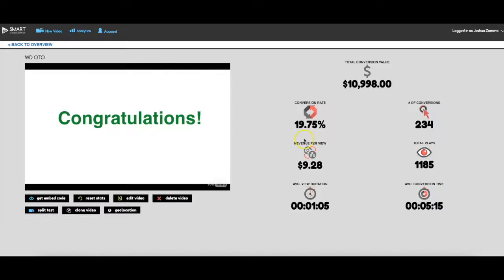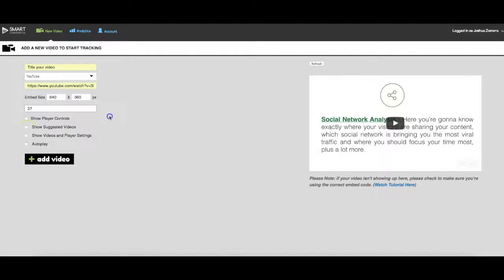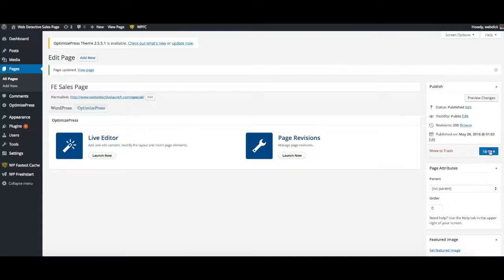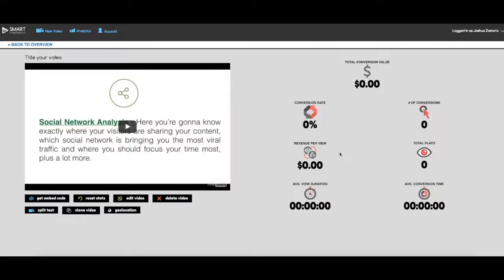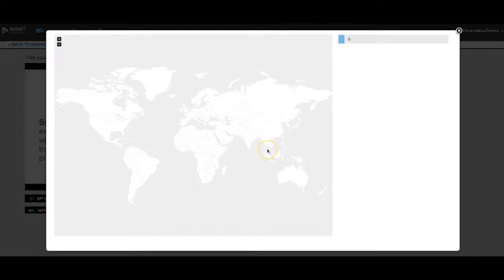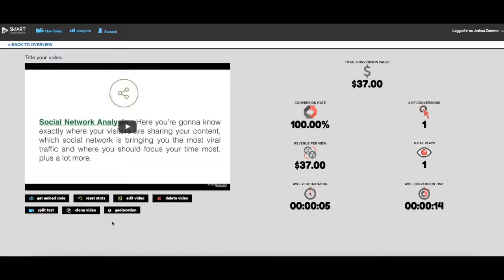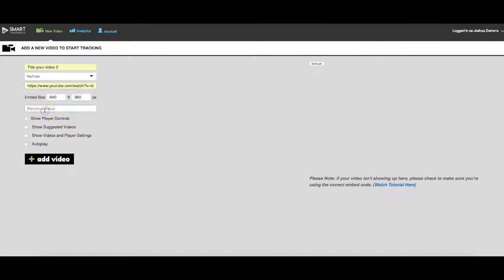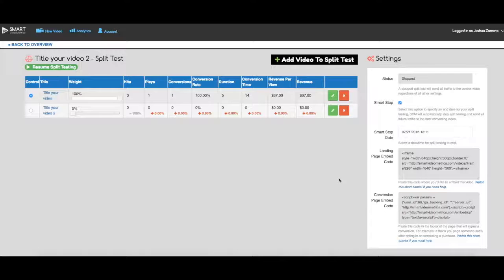Smart Video Metrics Reviews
Smart Video Metrics Review-Smart Video Metrics-

-Have you created a video within the past few months that just flat out didn’t convert?
-Have you bought any new video creation tools LIKE : VideoMakerFX, Explaindio and countless others to help you create better converting videos?

I’m sure you’ve answered yes to one or ALL of the questions above.And trust me, I did everyone of those things when I started with video as well.

But today, All of that is gonna change for you..“Video Marketing will NEVER be the same for you once you’re done watching this video!”ALLOW ME TO INTRODUCE YOU TO...Smart Video Metrics!

Smart Video Metrics Allows You To Automatically Track The Conversion Rate of any YouTube, Vimeo, or Wista video to determine how many leads or sales a video has generated.

HOW?

With Smart Video Metrics You’ll Know Your Video Conversions In 5 Simple Steps:

STEP 1:Grab YouTube, Wistia or Vimeo video URL and paste it into SVM

STEP 2:Set your conversion goal value and set your video preferences

STEP 3:Grab new embed code and embed your video anywhere you’d like

STEP 4:Copy and paste your conversion code on your thank you page

STEP 5:Watch your video conversions INSTANTLY roll in to your account!

With Smart Video Metrics You’ll Know
-What the ROI of that video is.
-What each view is worth to you…
-How much profit each of your videos is producing…
-And where your conversions are coming from…

By now, You can see the value in Smart Video Metrics. When every dollar counts, it’s not a smart investment to make videos without knowing what kind of return you’re getting from them.

Chris.